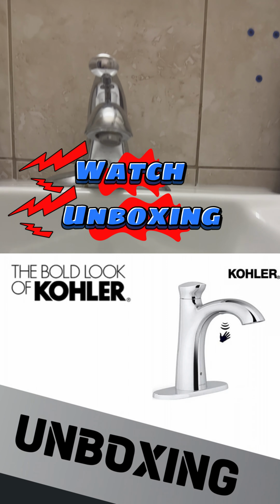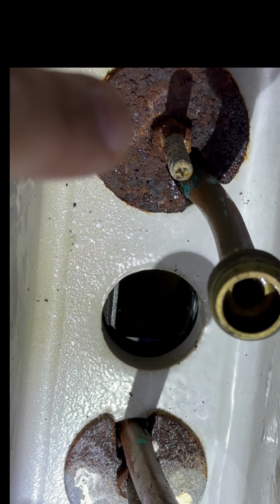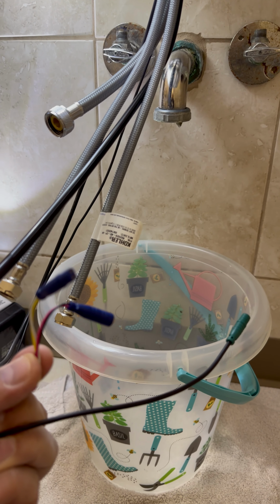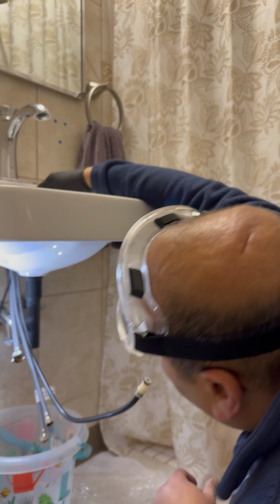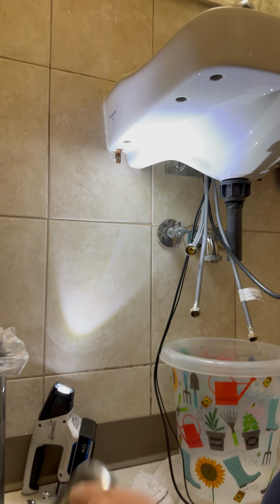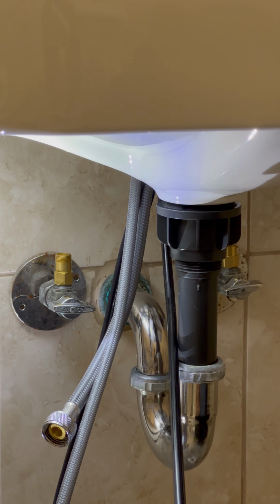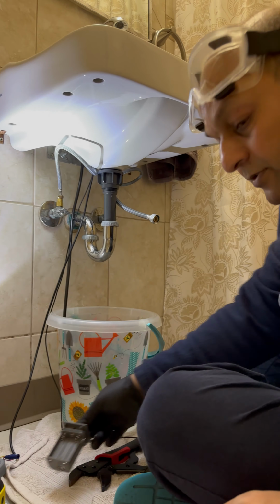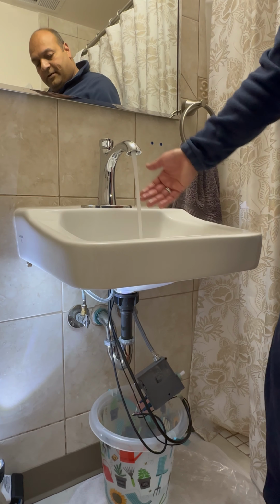Installation of Kohler Willamette Touchless Faucet | DIY Guide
Follow along as I tackle the installation of the Kohler Willamette Touchless Bathroom Sink Faucet (Model: R32929-4D). This video is your hands-on guide to upgrading your bathroom with a touchless faucet, combining modern functionality with elegant design. Perfect for DIY enthusiasts looking to enhance their bathroom's convenience and hygiene.